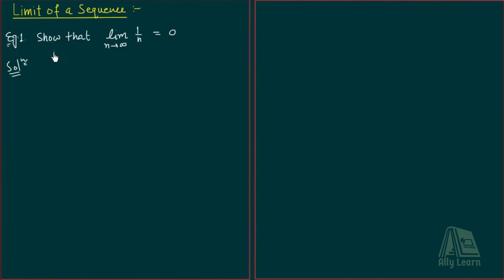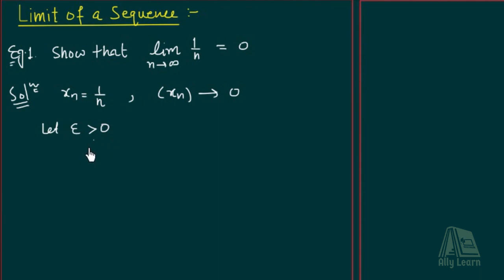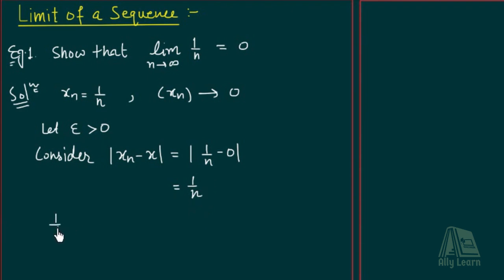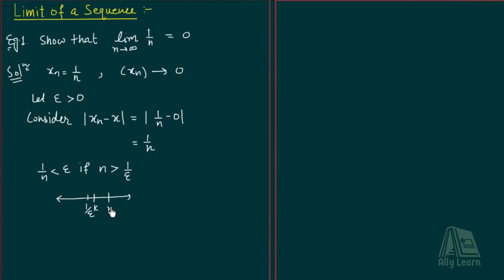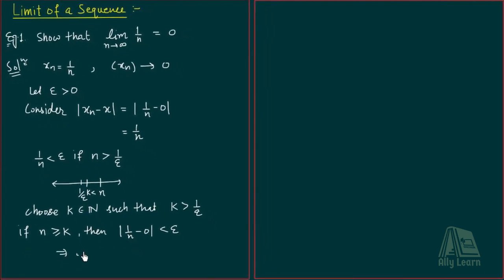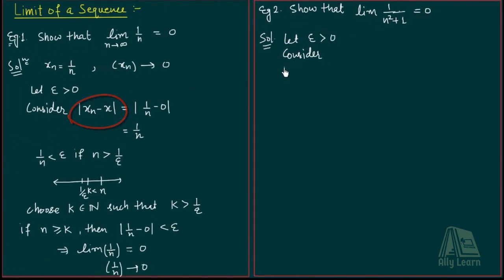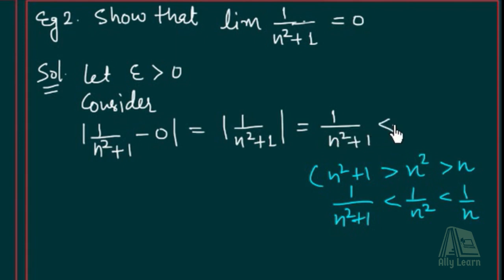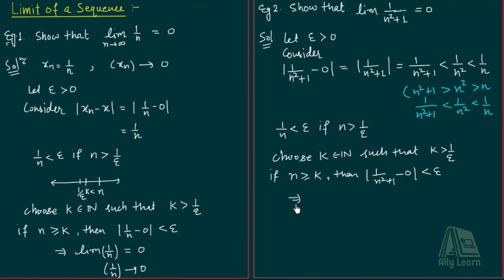RA-31| DU | SEQUENCE | Examples of Sequences (Part-1)